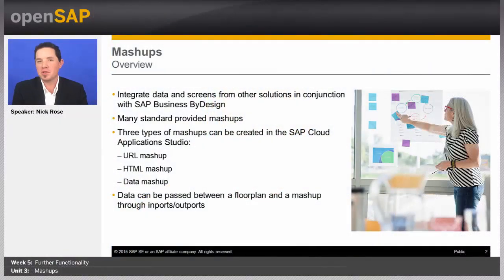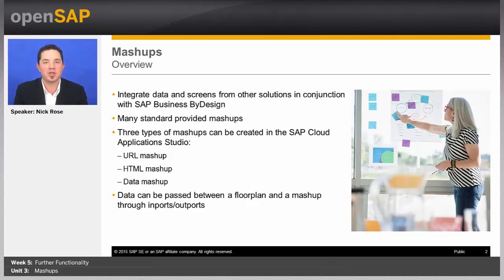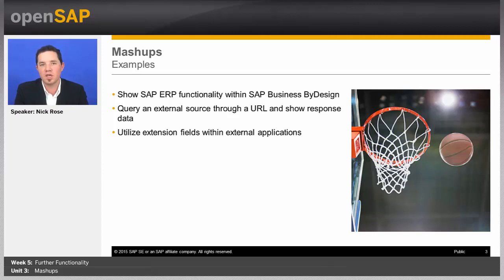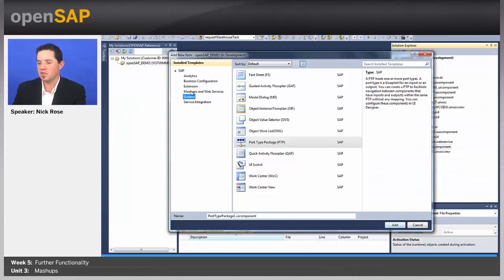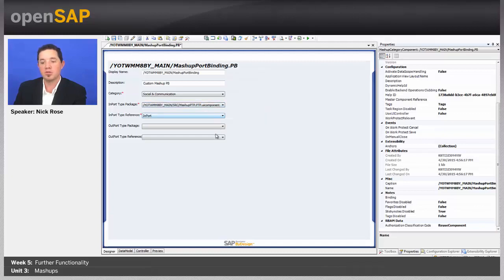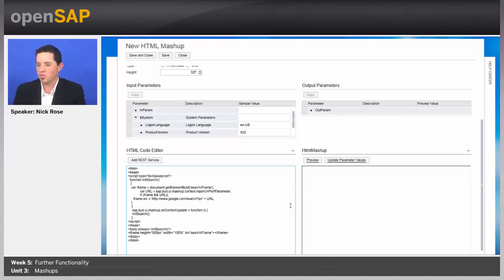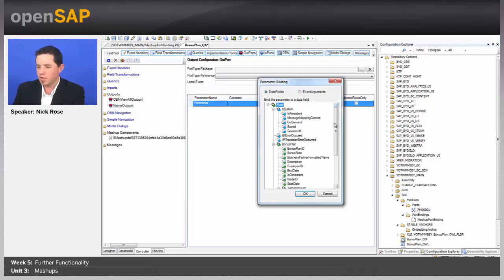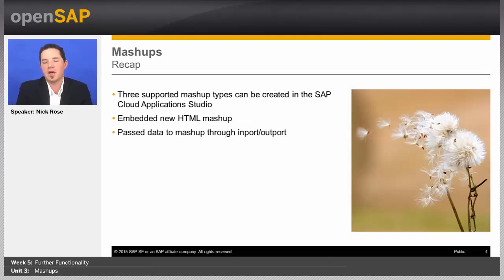openSAP byd1 Week 5 Unit 3 mash Video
研究混搭